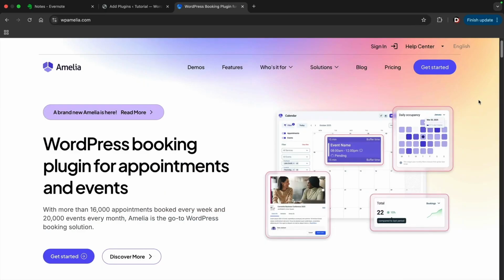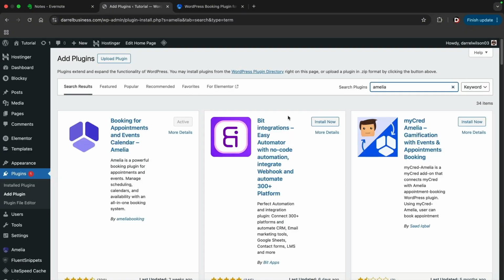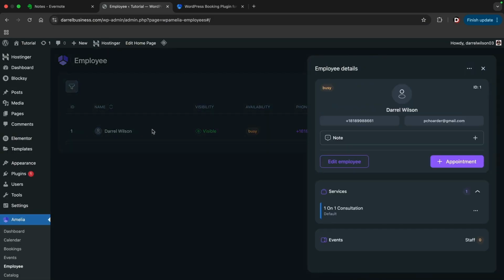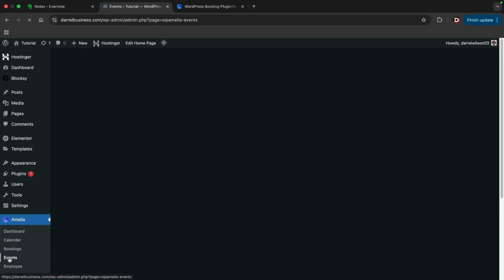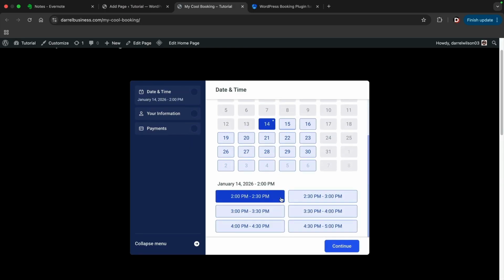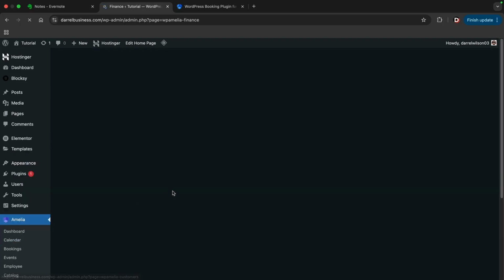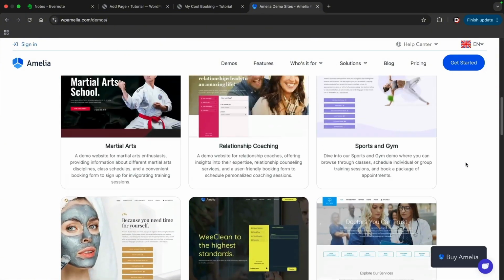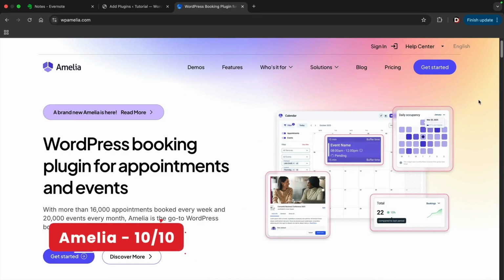Amelia 9.0 Review: The Best WordPress Booking Plugin in 2026? 📅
Is Amelia still the king of WordPress booking? In this video, we dive into the massive Amelia 9.0 update. This plugin has officially set the standard for what a service-based booking system should look like in 2026.

We’ll explore the complete UI/UX overhaul, the new "Business Health" dashboard, and the streamlined setup flow for employees and services. I’ll show you how to leverage the three core booking views (Step-by-Step, Catalog, and Event List) to create a professional booking flow that works for everything from solopreneurs to large-scale enterprises.

We cover:

✅The 9.0 Overhaul: Why the new modern dashboard is a game changer for productivity.

✅Workflow Efficiency: How to set up staff, categories, and services in minutes.

✅The "Pro" Advantage: Why you need the premium version for payments, recurring appointments, and deep calendar syncing.

✅Honest Verdict: Is it worth the price tag, and how does the lifetime deal compare to annual plans?

If you're building a site for a salon, consultant, or gym, this is the only booking walkthrough you need this year!